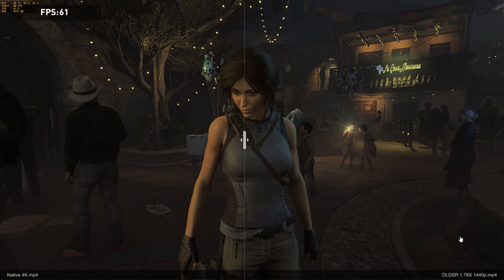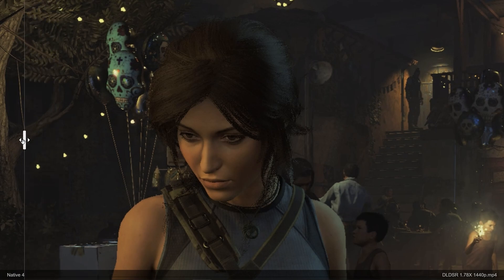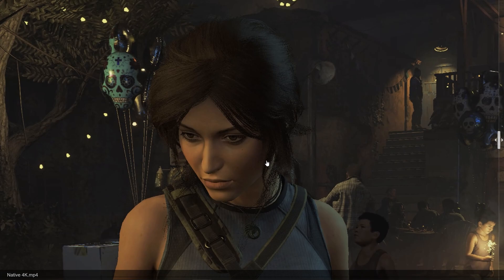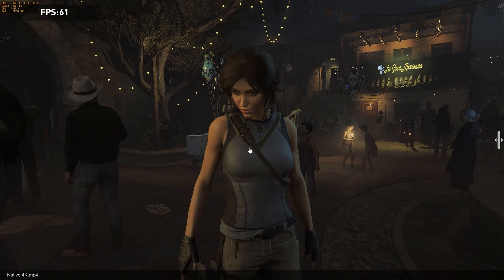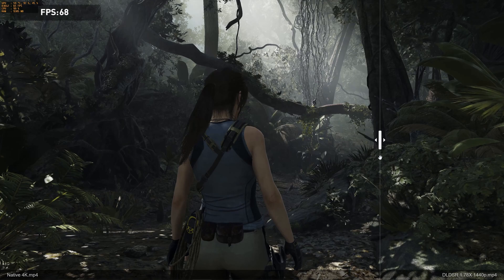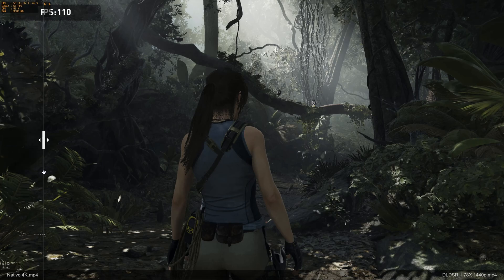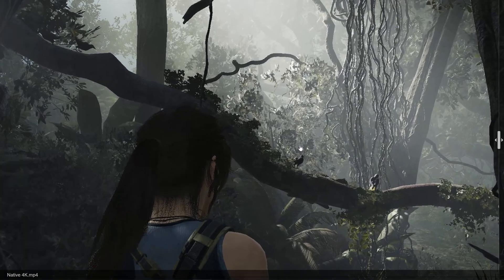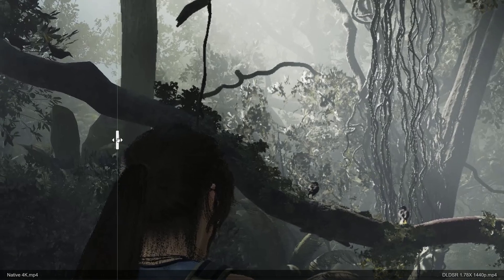Nvidia DLDSR vs DSR vs DLSS vs Native 4K benchmark and performance comparison | DLDSR Image quality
Benchmarked recently released Nvidia DLDSR with a split tool for image quality comparison and how it performs against DLSS, DSR and native 4K resolution!

DLDSR ( DEEP LEARNING DYNAMIC SUPER RESOLUTION) is the latest AI down scaling technology ) introduced in latest nvidia drivers on 14 January 2022.

Requirements:
Nvidia 2000 series card or later and geforce driver 511.23.